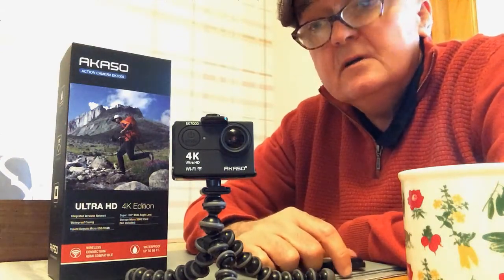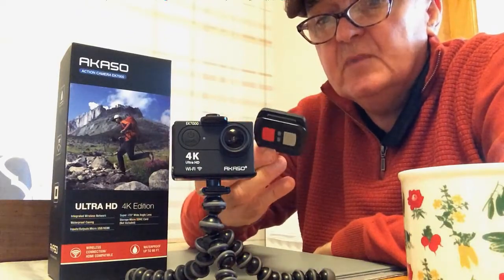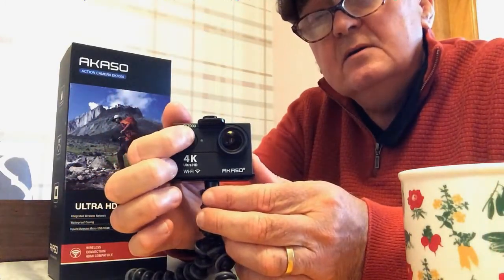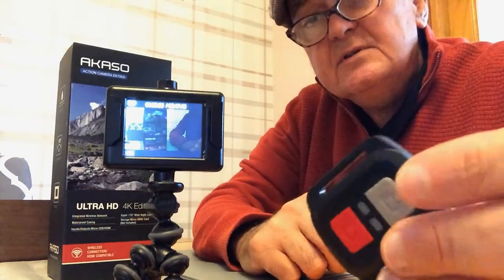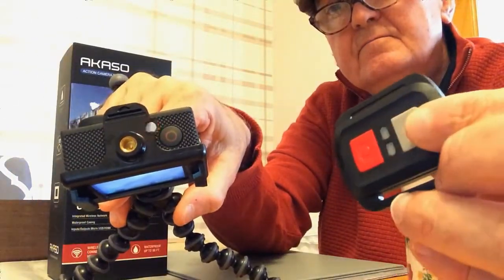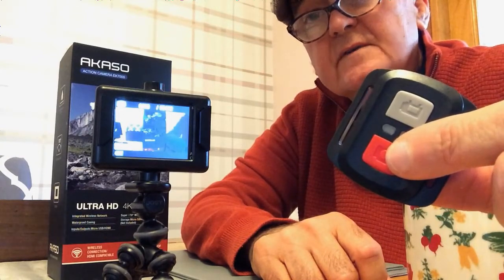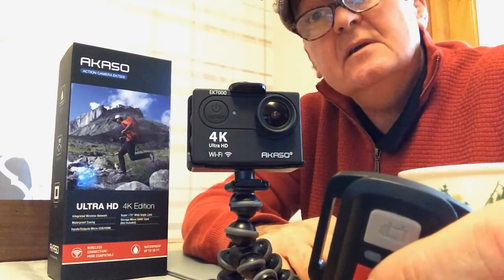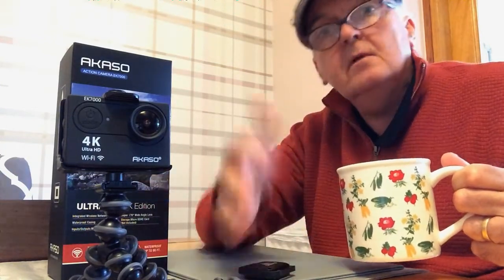AKASO EK7000 Action Camera - Remote Control Function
Old Charlie's Reviews

Old Charlie with his electronic head on again reviewing the simple one button process for remote control photo and video function of the AKASO EK7000
£39.99 online purchase (April 2020).